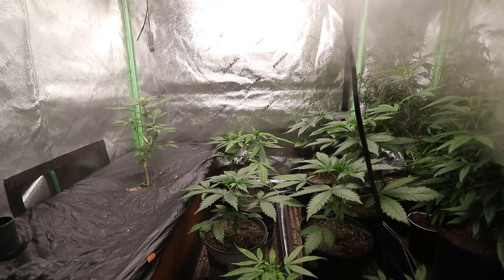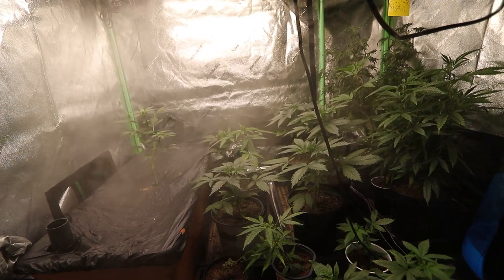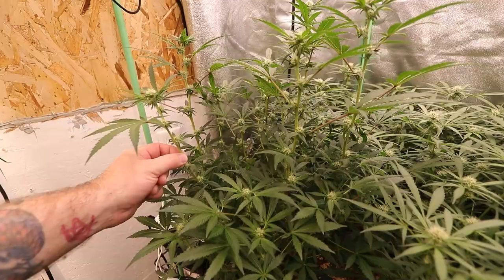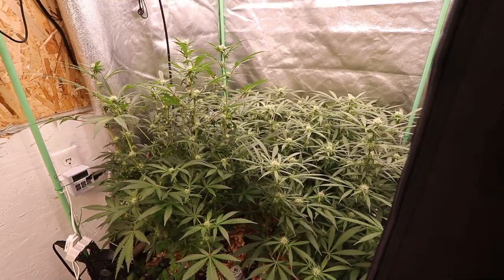Thrips gone? One Nug Run is more of a crawl. New genetics update, and the trellis kicks!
Major Bean Breeding on Instagram:
major_beangenetics_canada
major_bean_breeding_projects

Music

10''x20'' Heating Mat Kit
US Aamzon
CA Aamazon

48''x20'' Heating Mat Kit
US Aamzon
CA Aamazon

10"x20" Heating Mat 2pc
US Amazon
CA Aamazon

48"X20" Heating Mat 2pc
US Amazon
CA Aamazon

Heating Mat Controller
US Amazon
CA Aamazon

TS600
US Amazon
CA Amazon
DE Amazon
UK Amazon
AU Amazon

TS600 Grow Tent Kit：
US Amazon
CA Amazon
UK Amazon
DE Amazon

TS3000
US Amazon
CA Amazon
DE Amazon
UK Amazon
AU Amazon

SP150
US Amazon
CA Amazon
DE Amazon
UK Amazon
AU Amazon

SP250/SP3000
US Amazon
CA Amazon
DE Amazon
UK Amazon
AU Amazon

SP6500
US Amazon
CA Amazon

FC3000
US Amazon
CA Amazon
UK Amazon
DE Amazon

FC4800
US Amazon
CA Amazon
UK Amazon
DE Amazon

FC6500
US Amazon
CA Amazon

FC-E3000
US Amazon
CA Amazon

FC-E4800
US Amazon
CA Amazon

FC-E6500
US Amazon
CA Amazon

Inline Fan Carbon Filter Combo